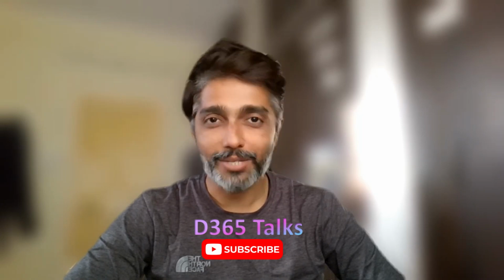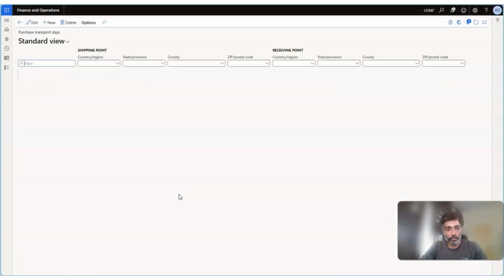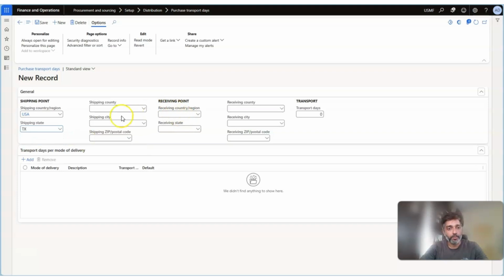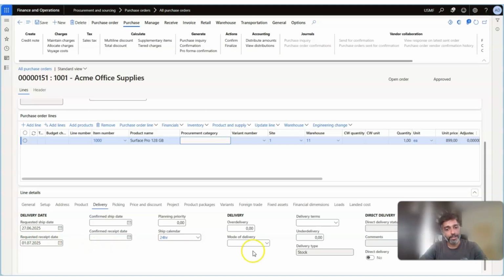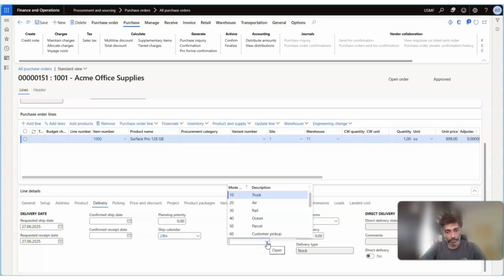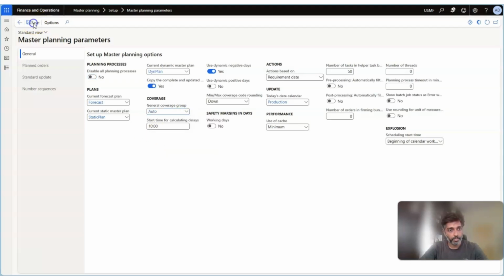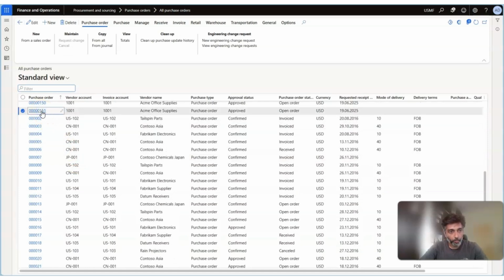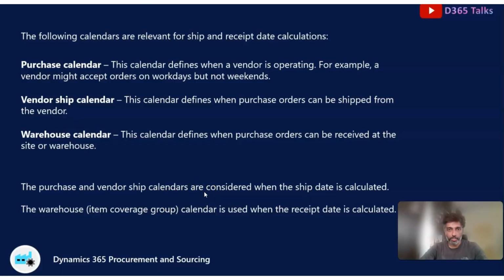Calculate requested ship dates - Part 3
We will explore how the configuration of "transport days" govern the requested receipt date calculation in microsoftdynamics365

To define the number of days that are required to transfer goods between addresses, follow these steps.

Go to Procurement and sourcing - Setup - Distribution - Purchase transport days.

Follow one of these steps:

To use an existing record, use the filters at the top of the grid to find it. To edit the record that you find, select the link in the Shipping country/region column. To delete the record, select it, and then select Delete on the Action Pane.
To create a new record, on the Action Pane, select New.
On the details page for the new or selected record, on the General tab, use the fields to define the shipping address, the receiving address, and the number of days that are required to transport goods between them. For more information about each field, hover over its label to open a tooltip.